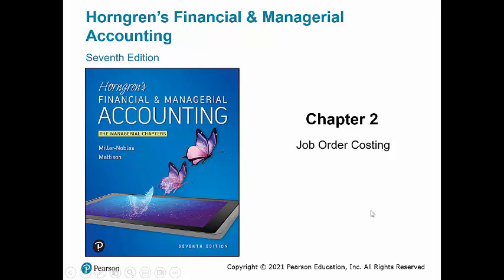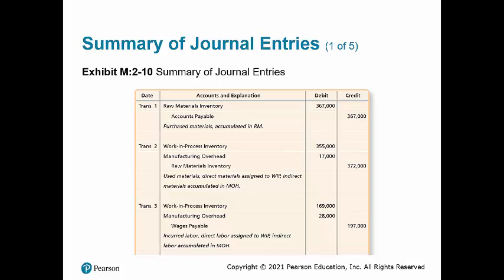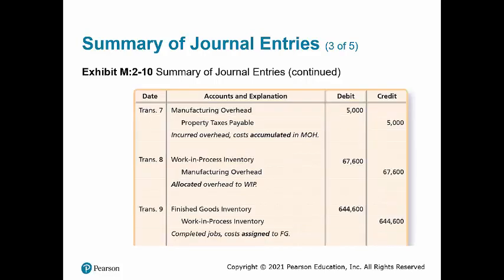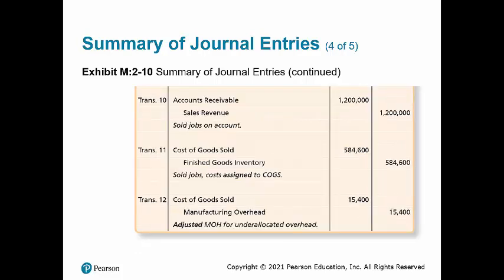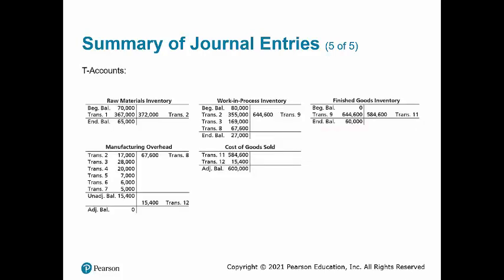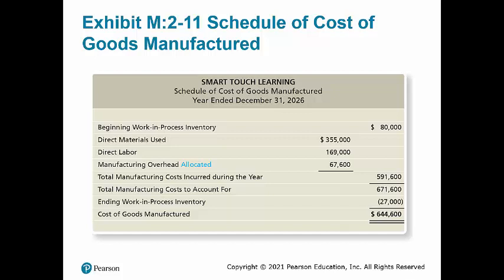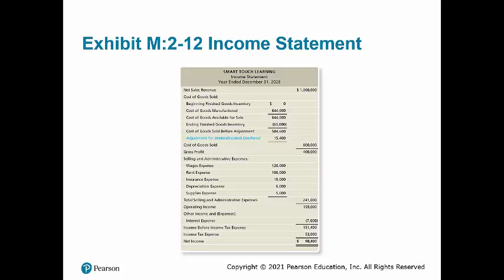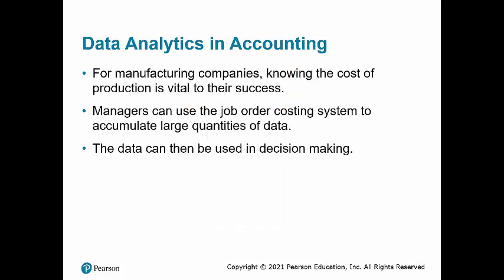Chapter M2 Learning Objective 6